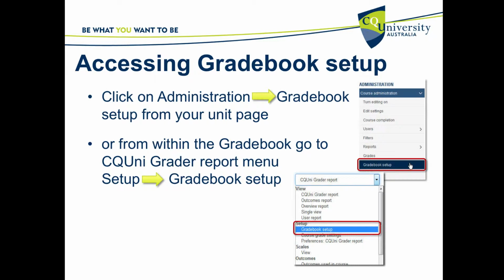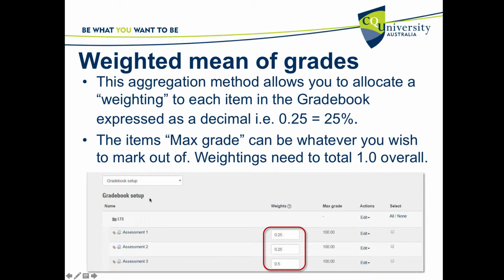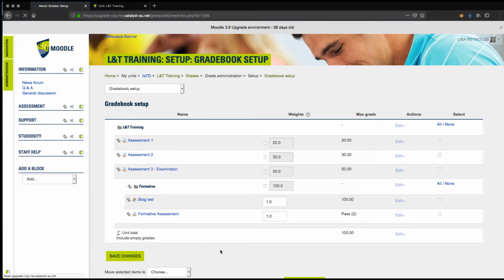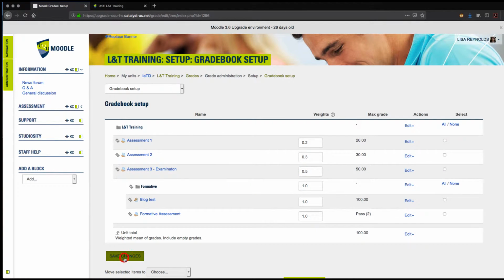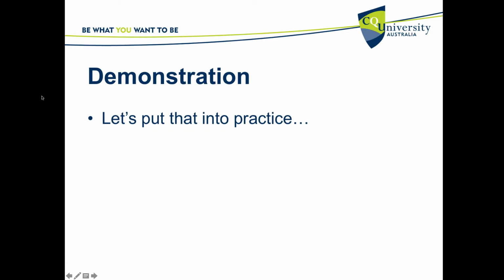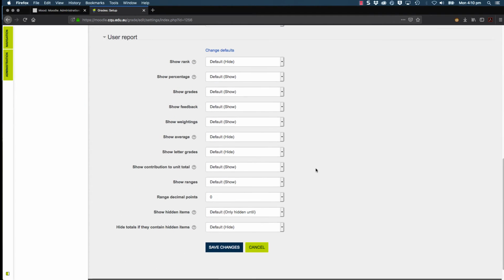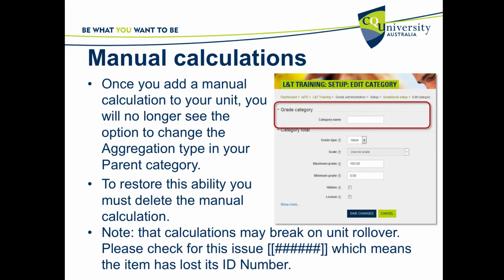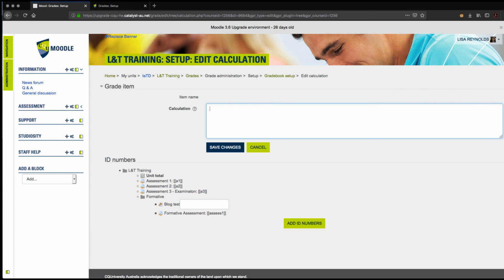Learning and Teaching Services - Gradebook setup HE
Presented by: Lisa Reynolds

This session will demonstrate the options available for setting up the Gradebook including: accessing the Gradebook setup (under Full view); using aggregation types; handling formative assessment/ungraded items using categories; using scales and creating custom scales; and using simple manual calculations.